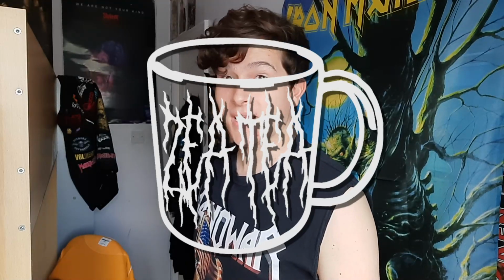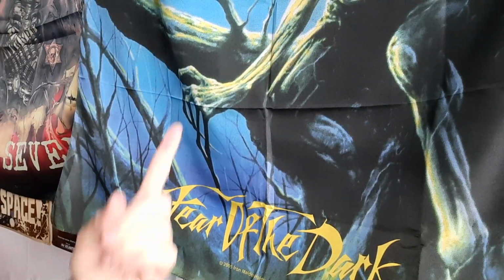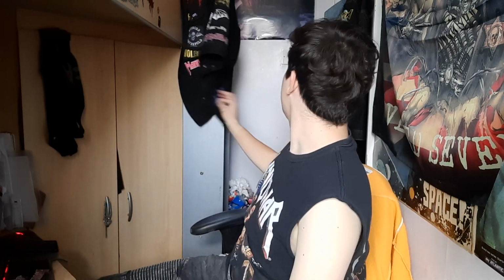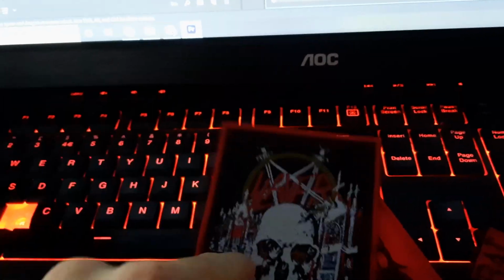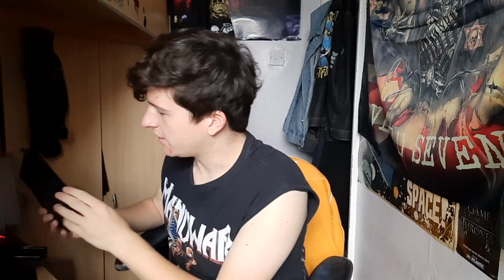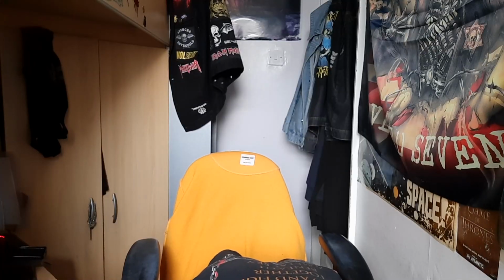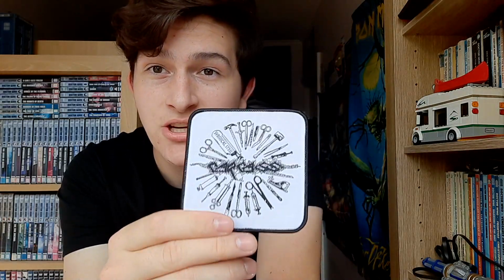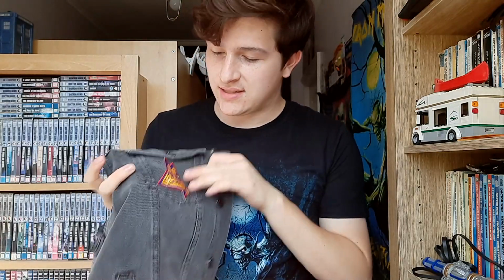Too Many Patches!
In my prep for making my new battle vest, I've collected an ungodly amount of patches for said vest and in this video I show you just how many that is